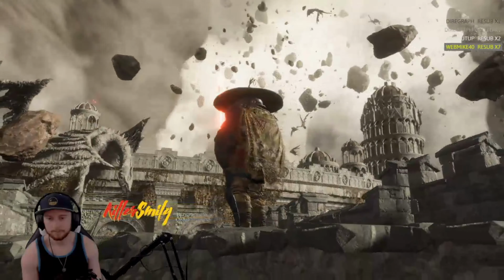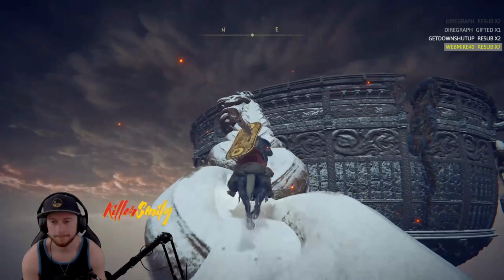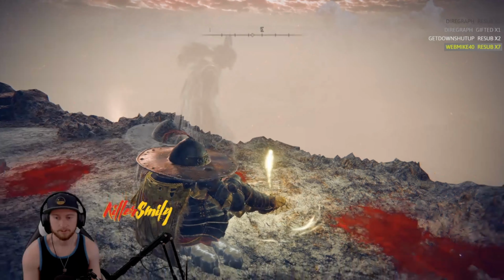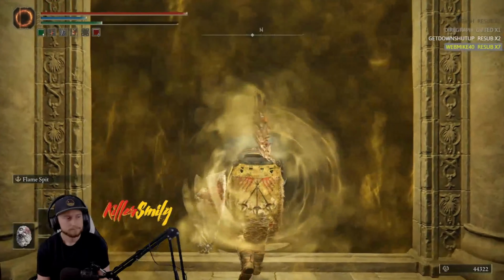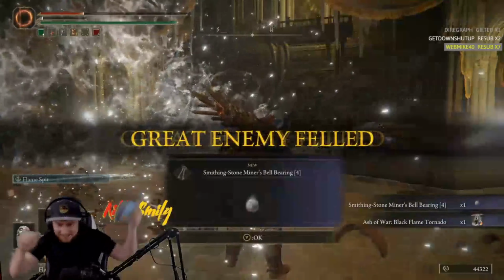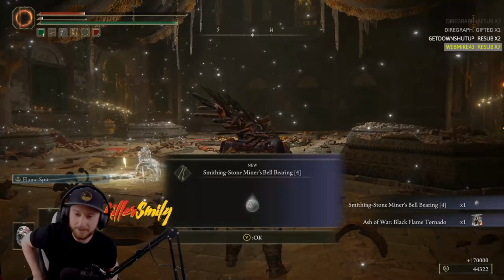Godskin Duo Location and Guide - Elden Ring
In this Elden Ring video, I will show you the location of the Godskin Duo along with a guide to take them down!

If you want to see more Elden Ring guide check out my YouTube channel.

Catch me live on Twitch!

Time Stamps:
00:00 - 00:17 - Intro
00:18 - 01:02 - How to get to the Boss
01:03 - 03:17 - Tips
03:18 - 09:15 - Boss Fight
09:16 - 09:27 - Outro